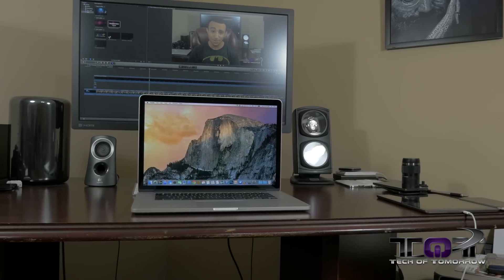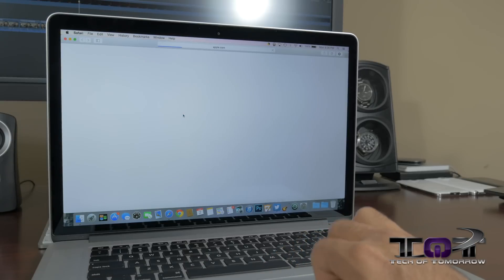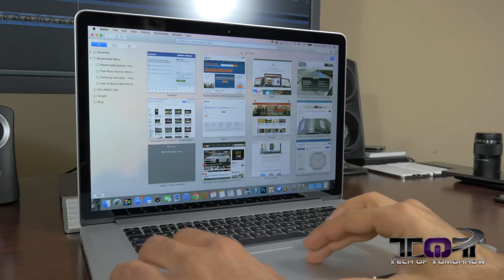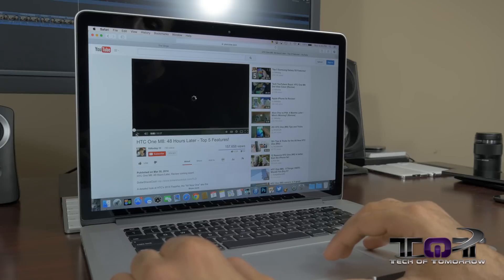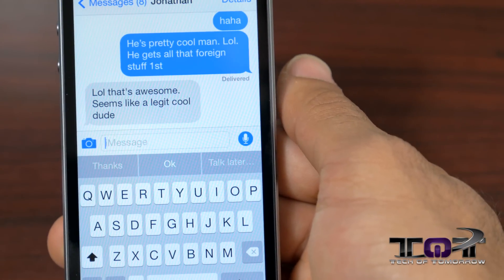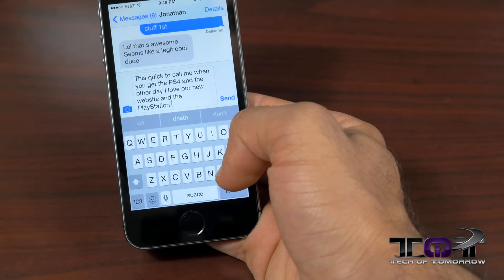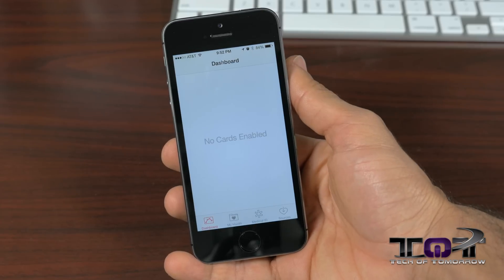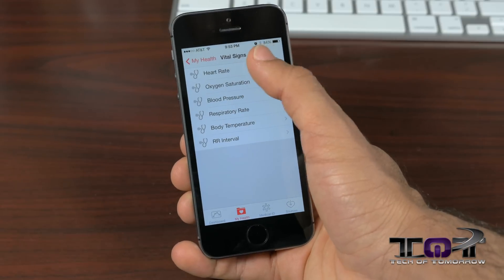iOS 8 & OS X Yosemite: Top 5 Features! (Hands on)